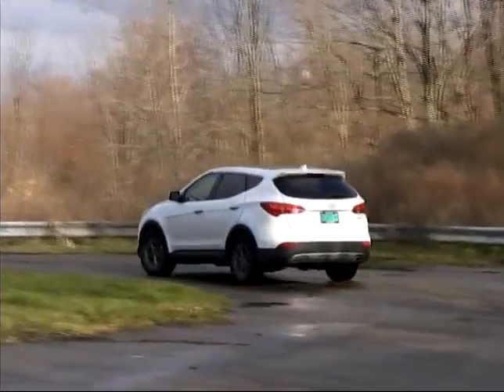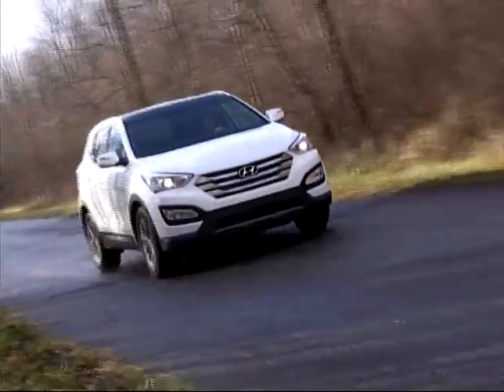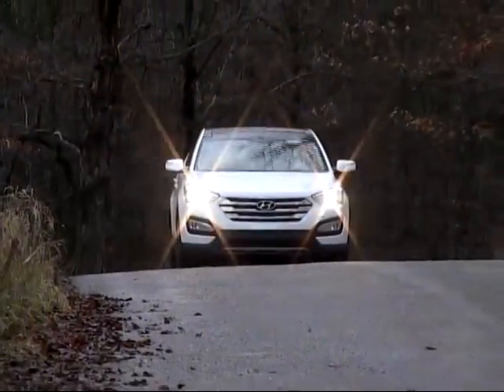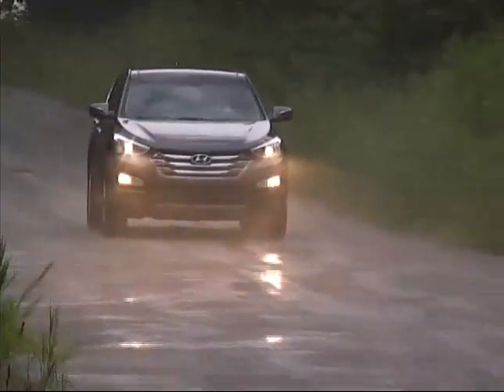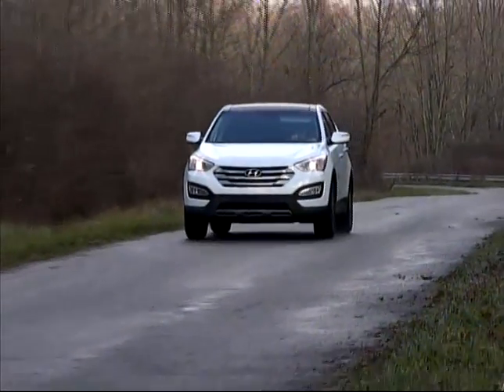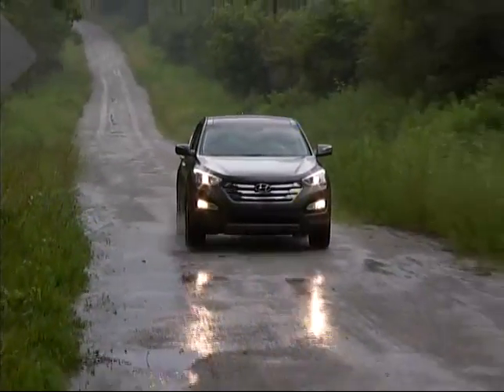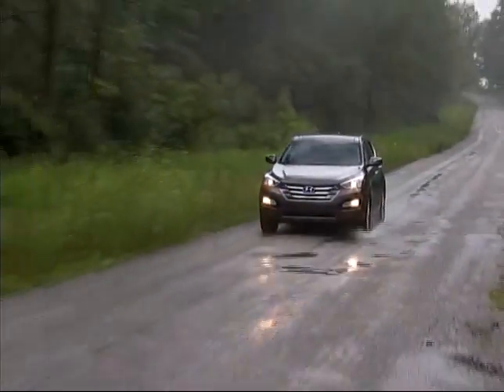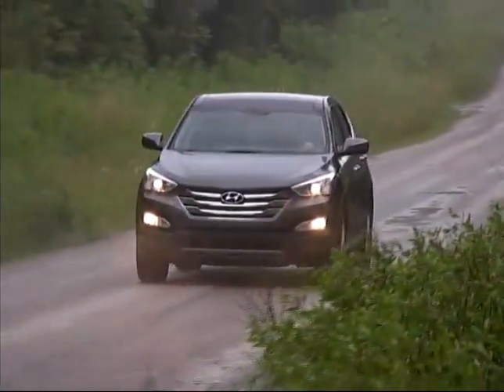Sport Truck Connection Hyundai Santa Fe Sport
road test from Sport Truck Connection Television